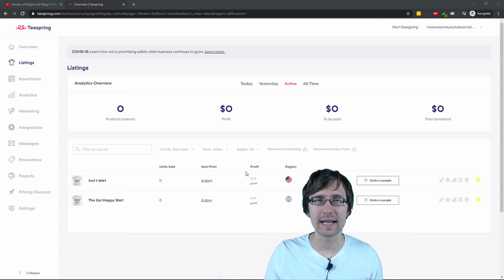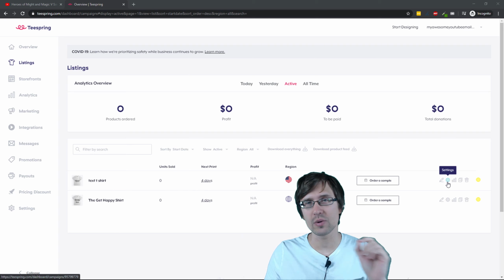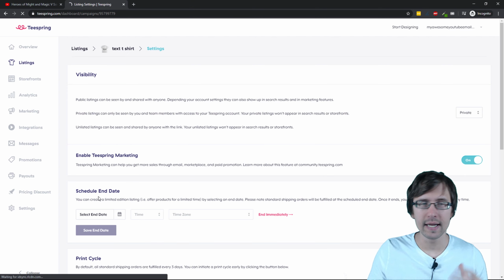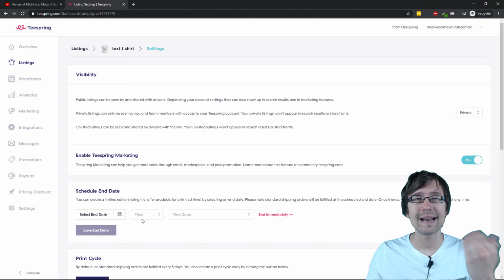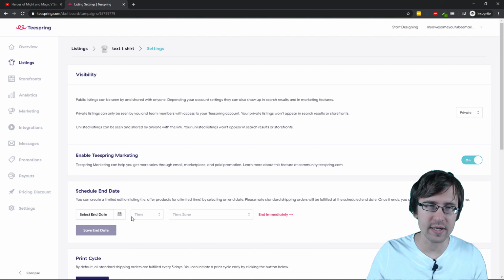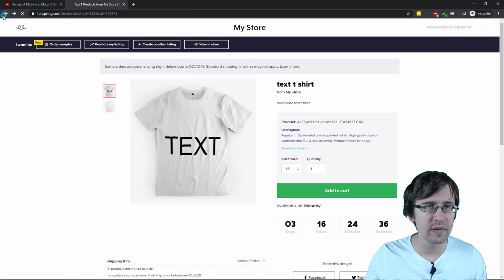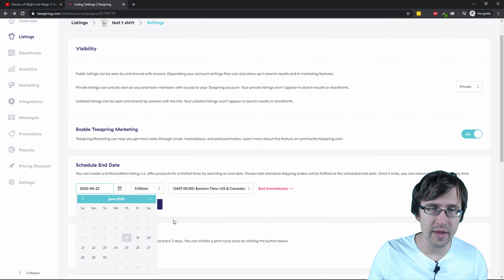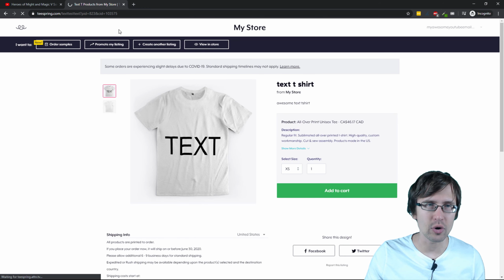Teespring: How to Change Your Product End Date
Hey all!

In this video, I show you how to change your deadline for your Teespring listings.

Before, when you created a Teespring listing you had to set the end date automatically and having a timer was the default.

Now, having NO timer is the default and if you want to set a deadline, you have to click on your product listing edit settings (gear icon) and set the end date there.

This adds a nice timer to your offer page which helps with the psychology exclusivity principle and encourages people to buy since they know that they are running out of time.

If you want to END the deadline, go to the edit settings again and click on "cancel end date" - do NOT click on "end immediately" - that will just end your entire campaign instead.